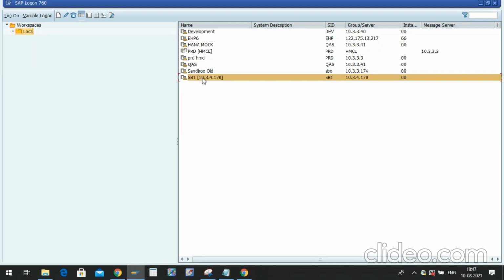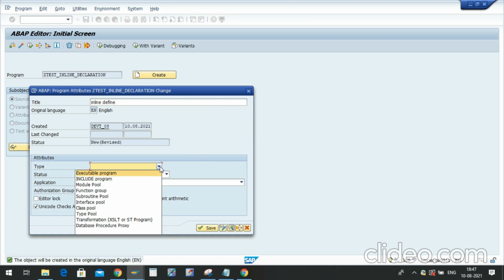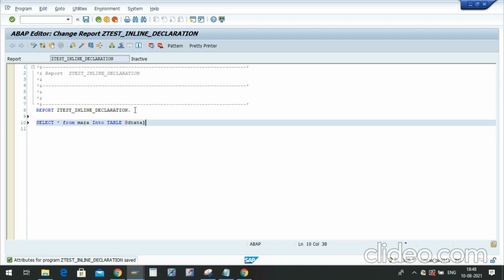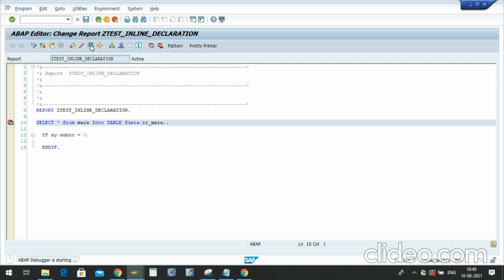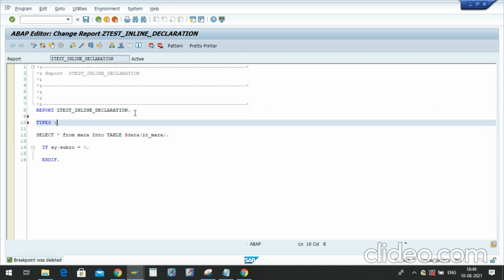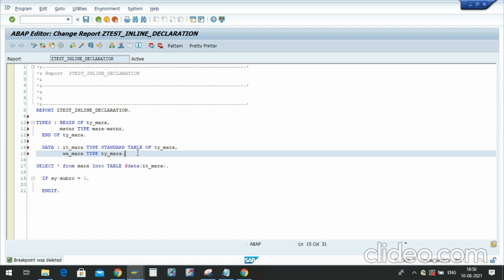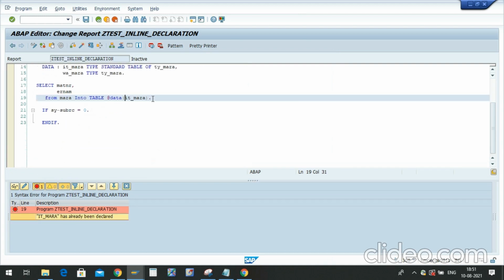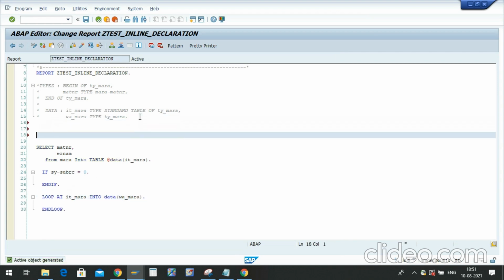SAP ABAP Inline Declaration S4HANA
How to Define the inline declaration in SAP ABAP. with a simple example of report we have cleared the concept of inline.

videomerge credit Clideo.com